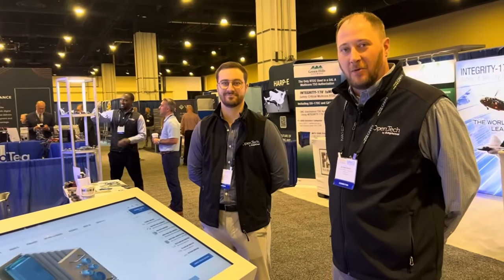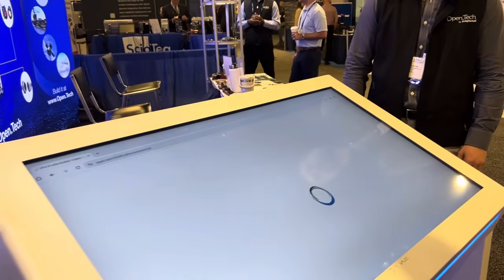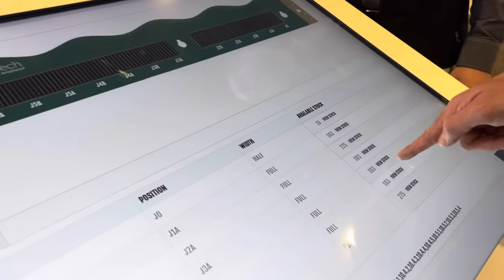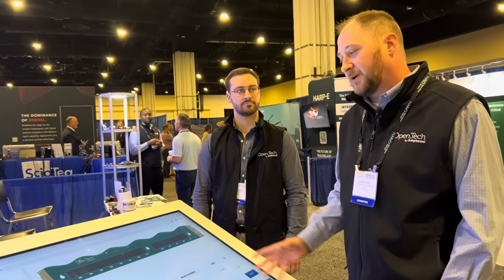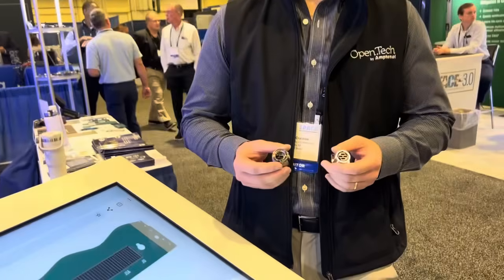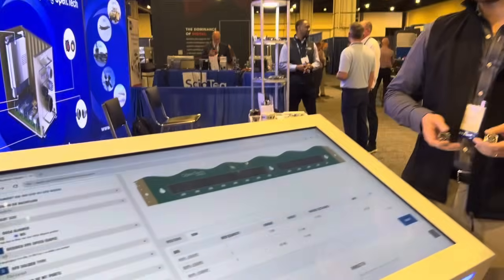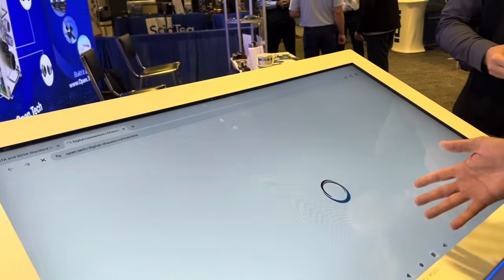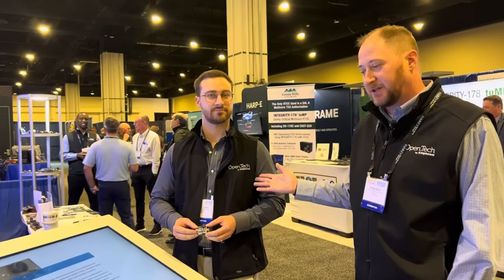Open.Tech by Amphenol debuts new VPX profile builder at MOSA Summit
Michael Battisti, Marketing Communications Manager, discusses Amphenol's Open.Tech one-stop online embedded product shop at the MOSA Industry and Government Summit and Expo in National Harbor. He demos a new tool -- the VPX profile builder. Plus, Connor Crabtree at Amphenol discusses the company's newest product, the VITA 87 circular connector.